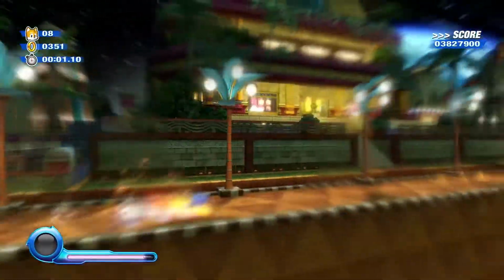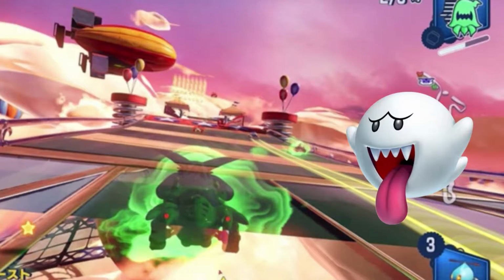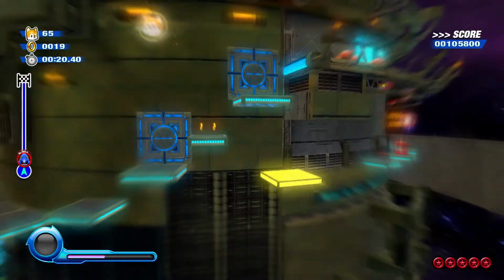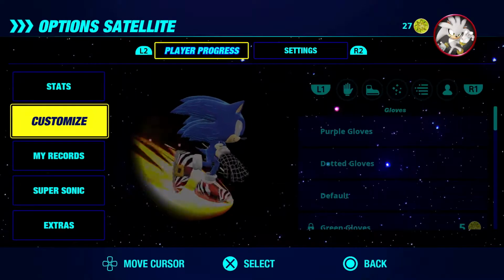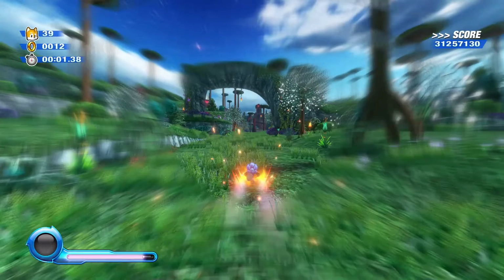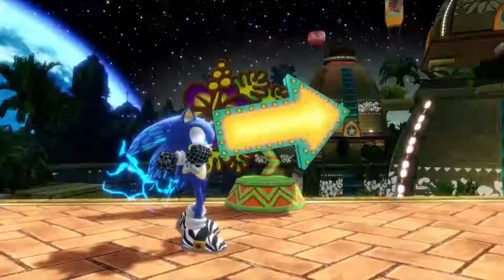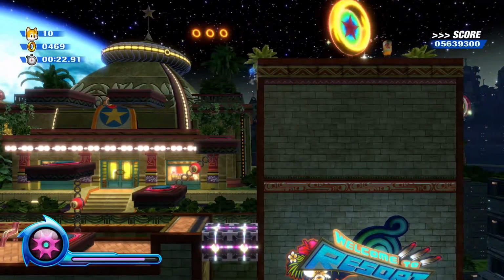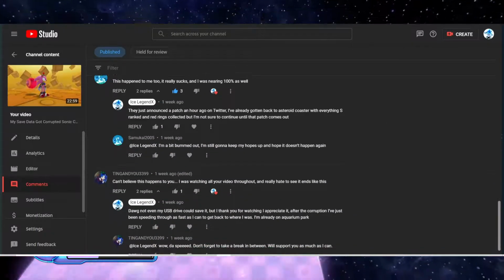FIX SONIC COLORS ULTIMATE NOW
2 WEEKS AND ONLY ONE UPDATE HELLL NAW